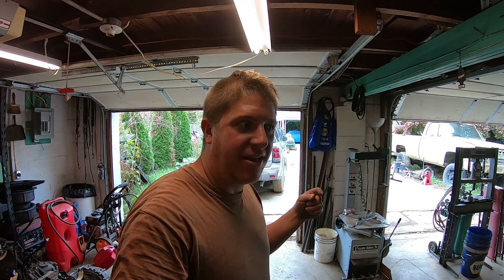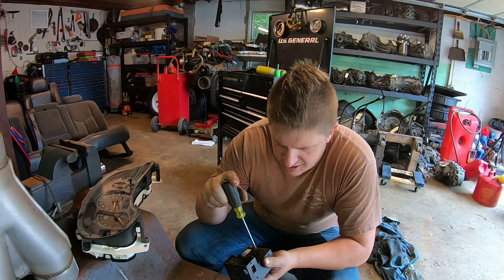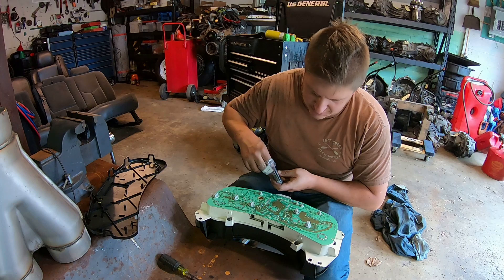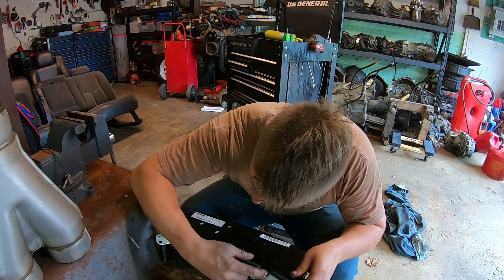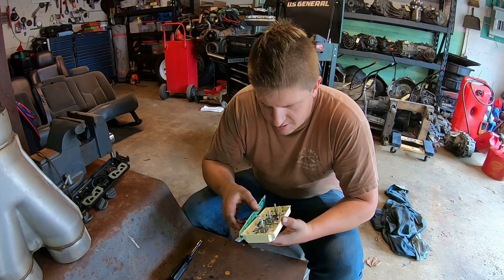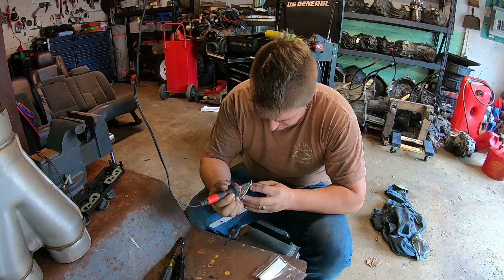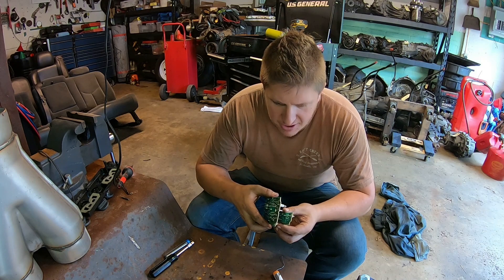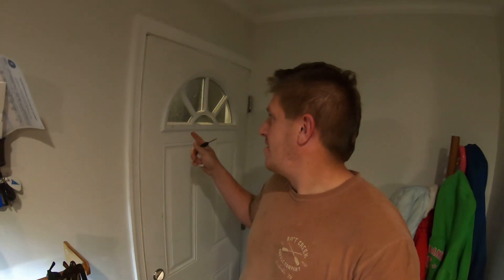99-02 Chevy and GMC Backlighting FIXED!! I should have done this sooner.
Turns out I am can do this. I hate having the backlighting in my dashboard and HVAC controls out. Finally decided what the heck, lets give it a shot, and I'm so glad I did. No more dark controls!!!